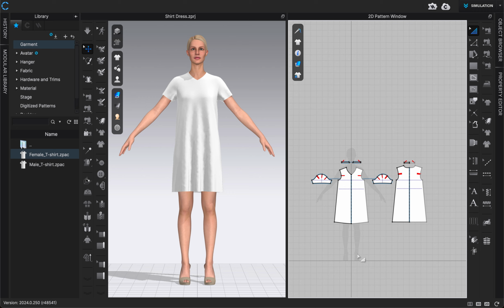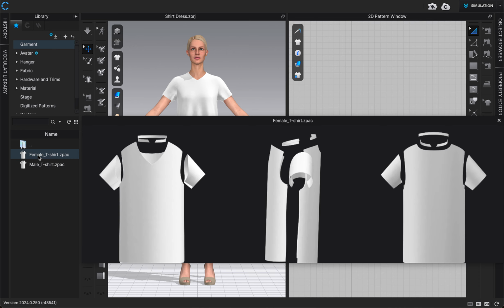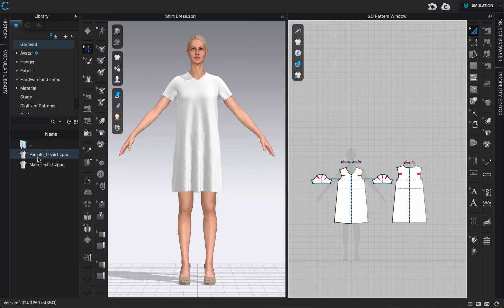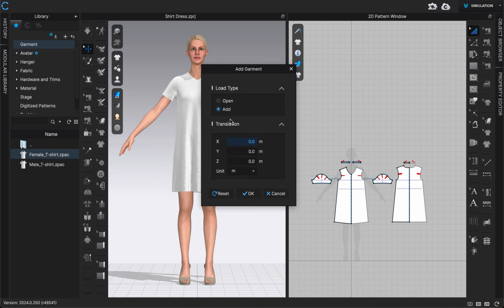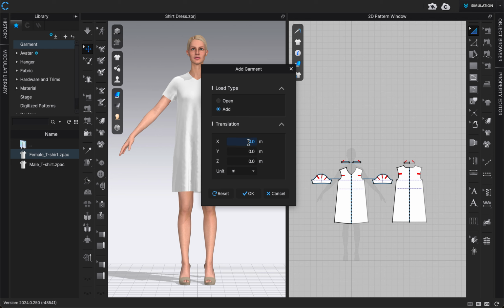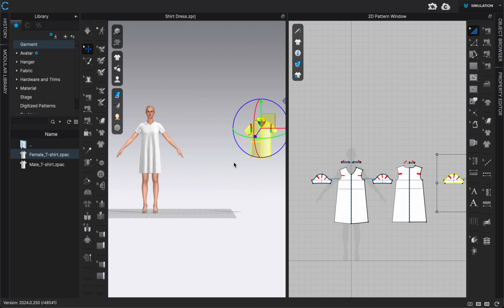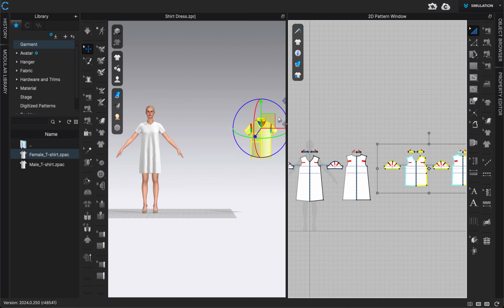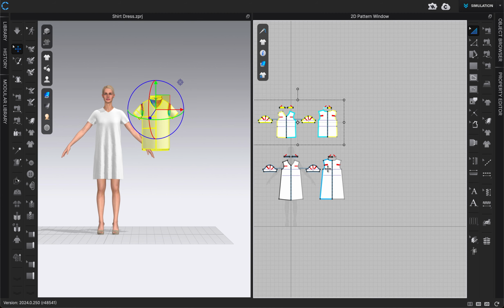CLO3D Tip: How to Add a Garment Off To the Side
This is a tutorial on how to add a garment to not overlap with your current avatar/ outfit in the virtual fashion design software, CLO3D. In this class, we will go over how to add an item off to the side of your center grid point. View our other videos for full courses on using clo.